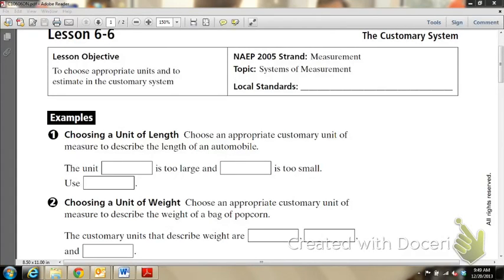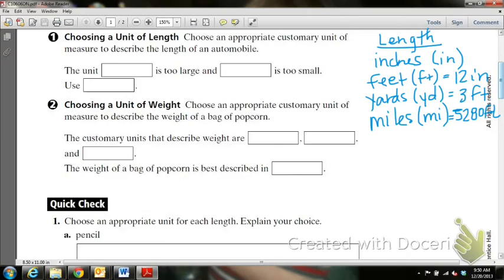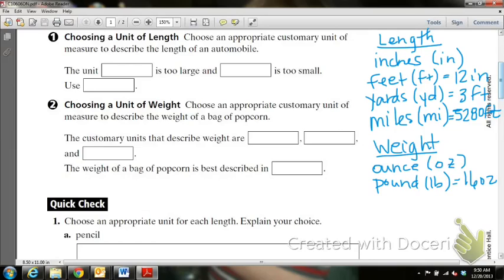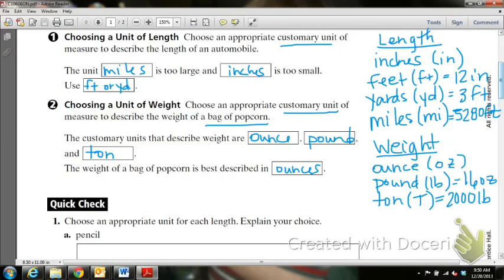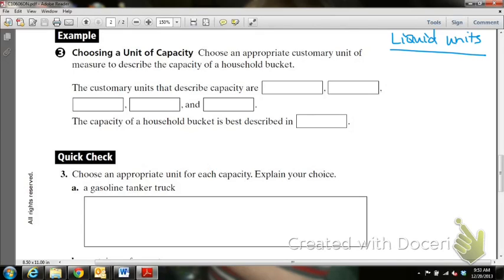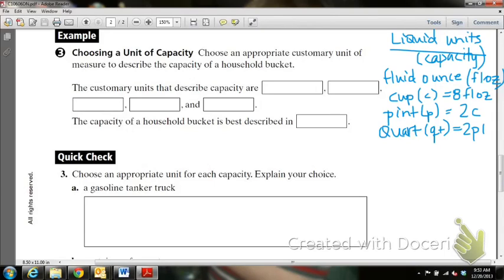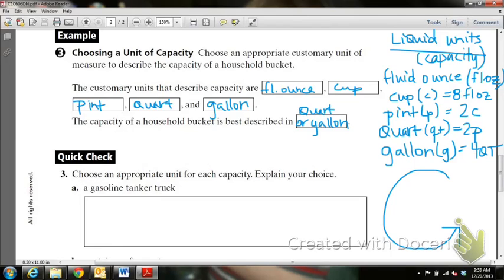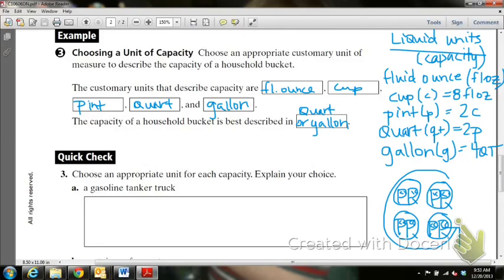Math 5 6.6